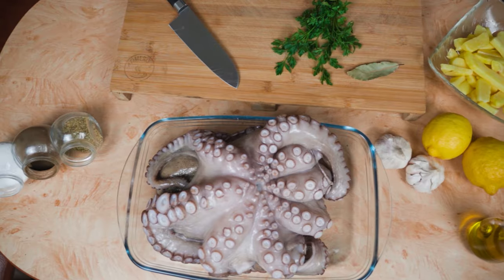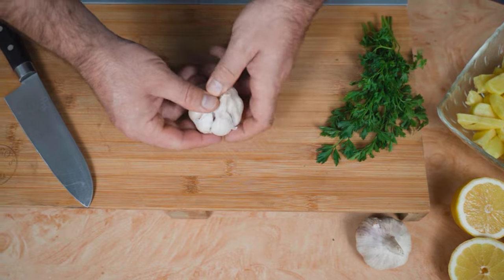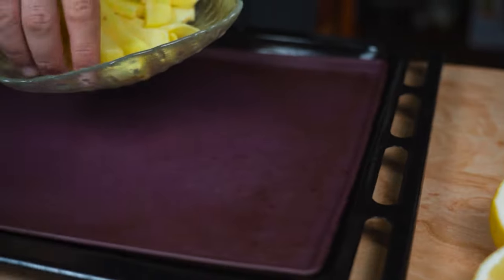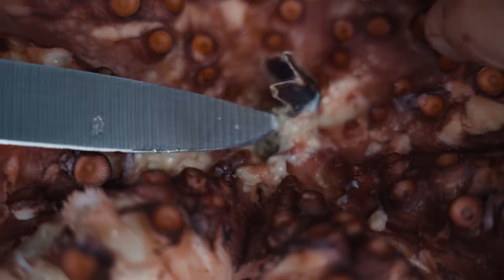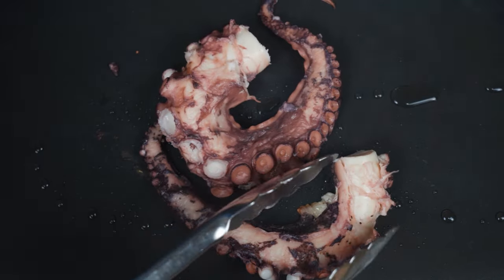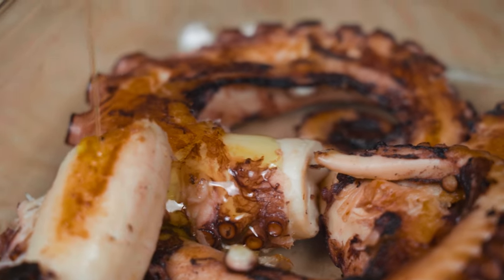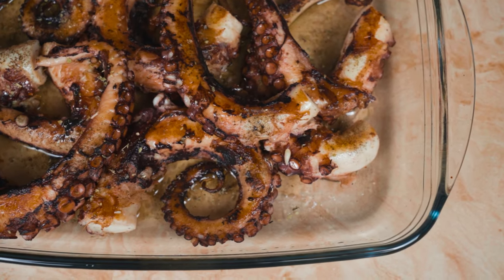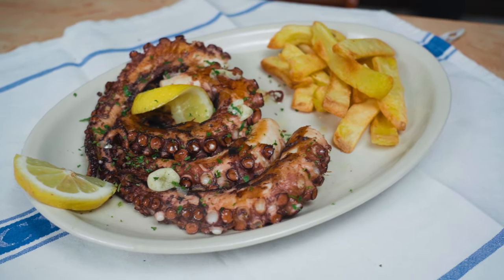How to cook a Huge Octopus | Tender and Juicy Octopus recipe Grilled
In this episode we will show you how to cook a huge octopus. At the end you will get a tender and juicy octopus that will blow your taste buds.
~  How to cook a Huge Octopus | Tender and Juicy Octopus meat ~

First we start by boiling it for roughly 1 hour. The time depends on the weight of the octopus. Ours is roughly 3 kg. While it cooks we cut in half a lemon, we slice some garlic, not too thin and last we finely chop some fresh parsley. We will use these ingredients in the last phase.
For side dish we bake some potatoes. You surely noticed that we didn`t clean the beak of the octopus prior to boiling. We clean it after it is cooked because it is way easier to remove them. Don`t forget to remove the eyes too. When done we cut the tentacles. If you want you can let it chill to ensure the skin stays on.
The last cooking phase is grilling the octopus. We grill it in house on a electric grill with a touch of olive oil in order to give it some color but the best way is to grill it on charcoal because it gives a nice smoky flavor too. We grill it on all sides. It takes a just few minutes. When they are done we sprinkle some extra virgin olive oil, some salt, ground pepper, a touch of oregano, a squeeze of lemon, and the sliced garlic. We give it a good mix and our grilled octopus is done.
This is the best and easiest way to get a tender and juicy octopus. You can serve it with
roasted or fried potatoes or even rice.